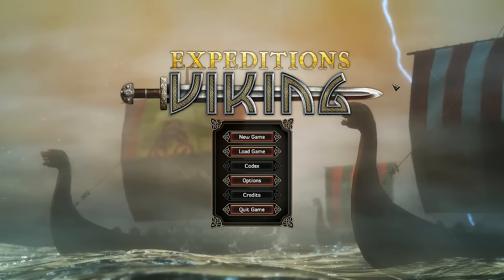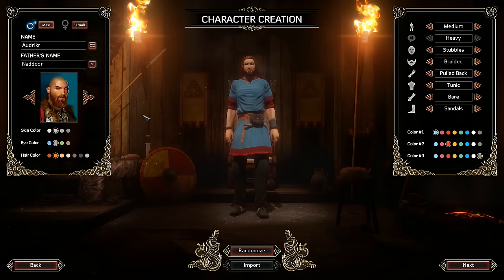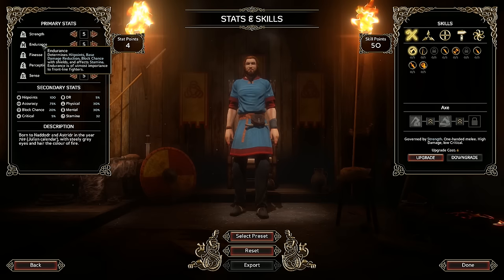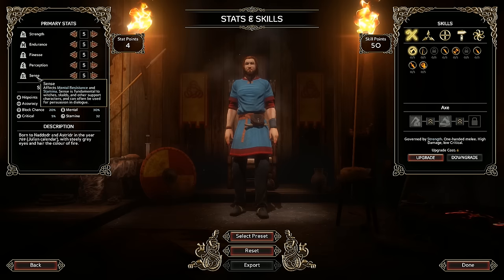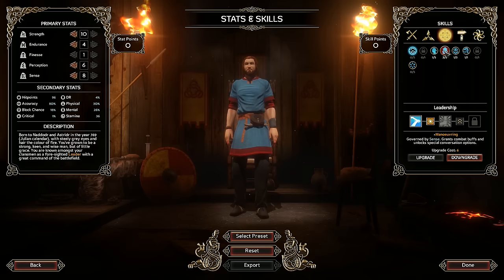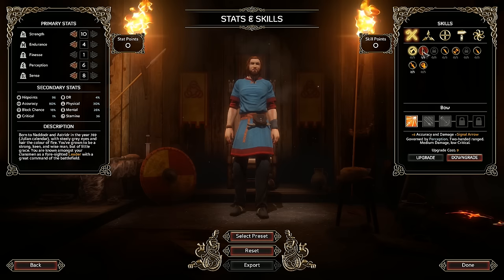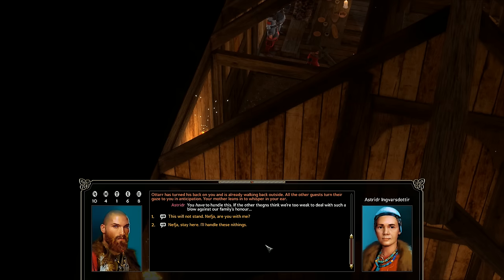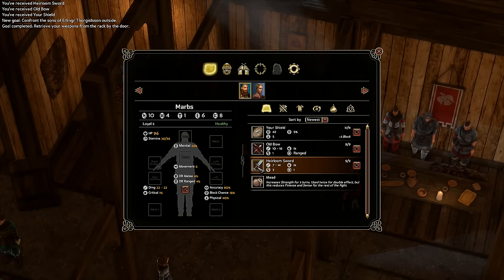Expeditions Viking - Preview Gameplay (PC/Steam)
Welcome to Expeditions Viking Preview - a party-based strategy/RPG with turn-based tactical combat, from the makers of Expeditions Conquistador. The video covers first 35-40 minutes of Expeditions Viking, which includes character creation, combat, the initial story of the game and some early quests.